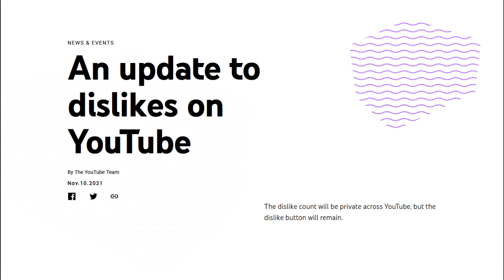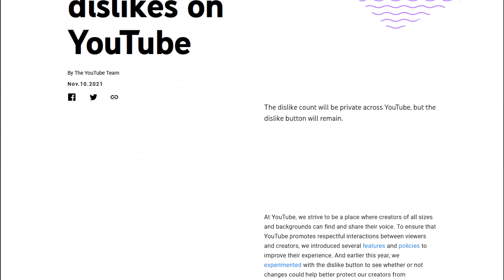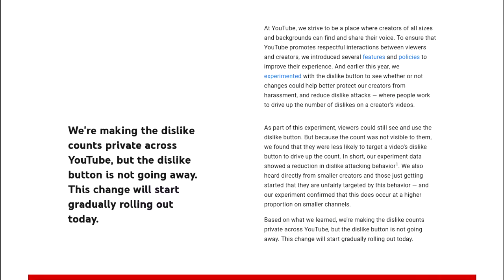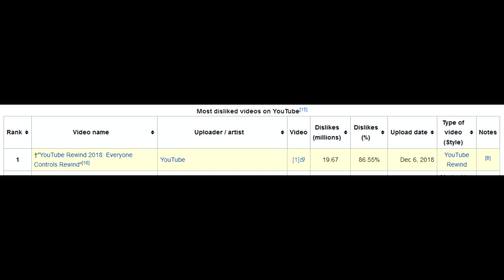Goodbye, Public Dislikes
content warning i do say a bad word at the end. what are you going to do about it? demonetize me? put a dislike on the video?
(put a dislike on the video it'll be funny)